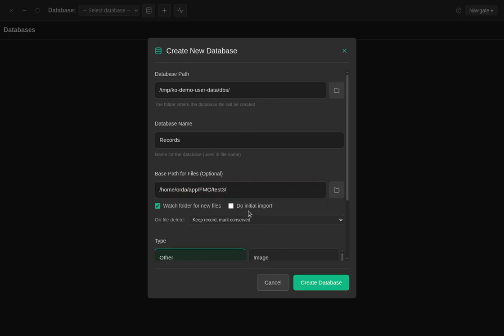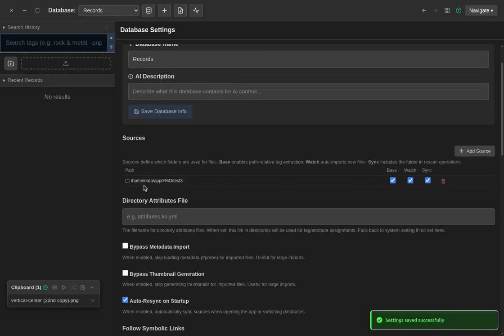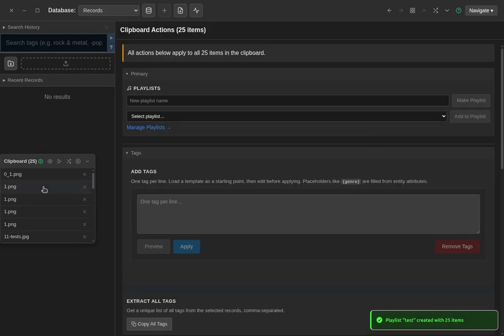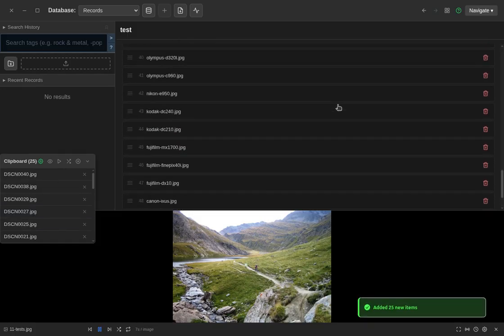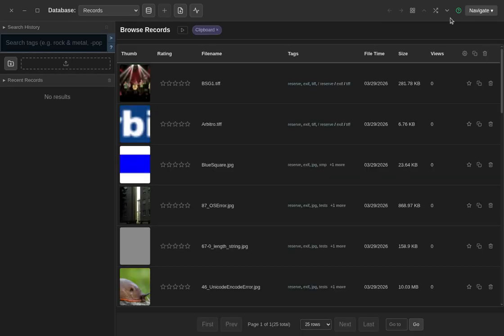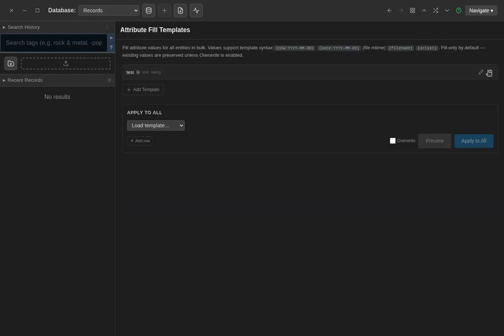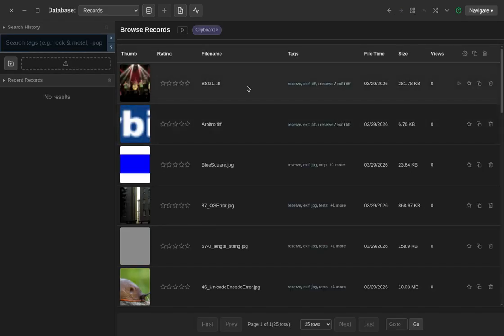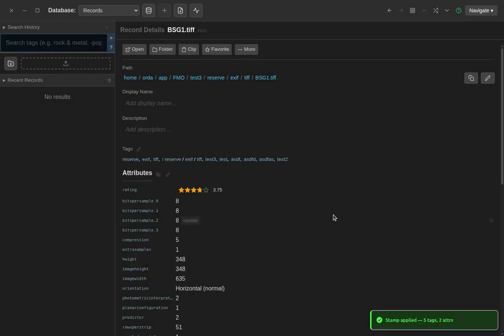FMO - Version 1.5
Available on github